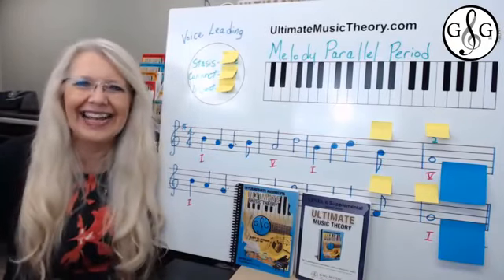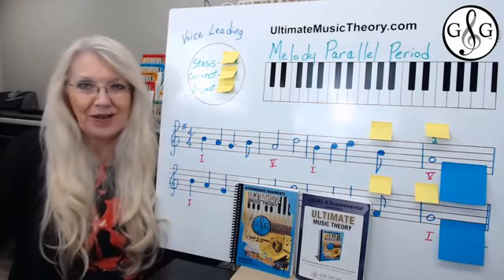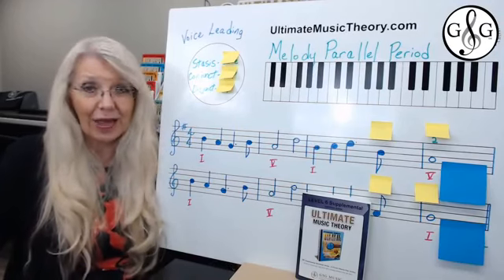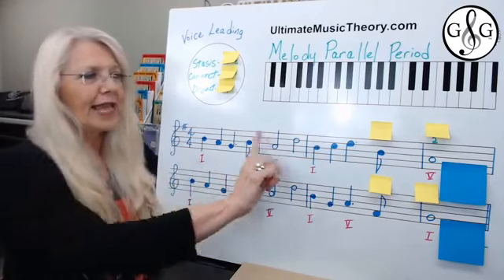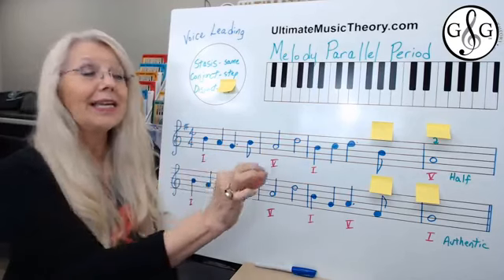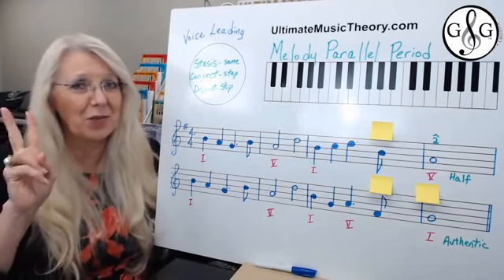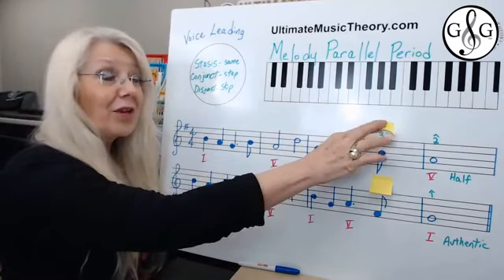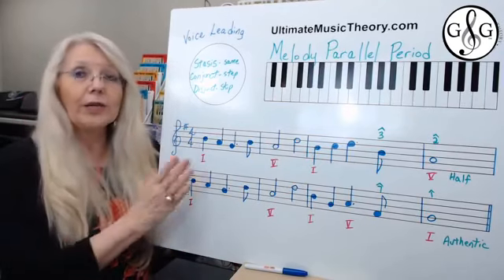Parallel Period Melody with Voice Leading - LEVEL 6 Music Theory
What is Voice Leading and how do we use it when Melody Writing in a Parallel Period?

Level 6 Music Theory Exam preparation can be a bit daunting.  But don't worry - here at Ultimate Music Theory, we make it easy!